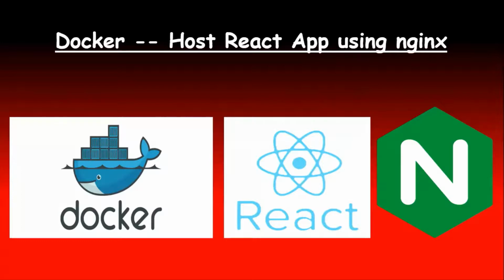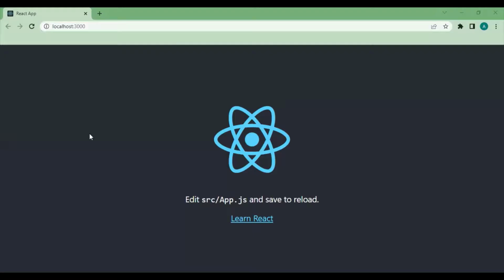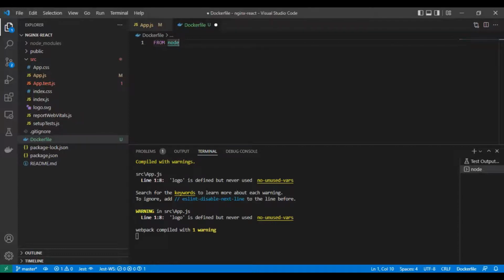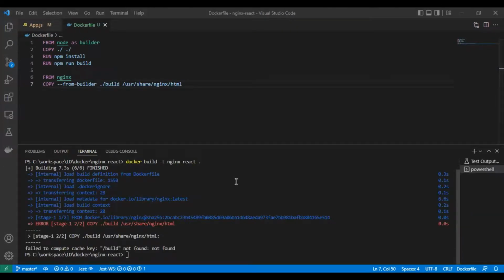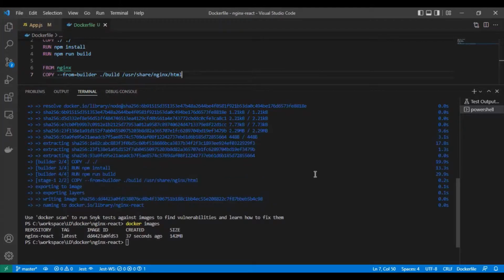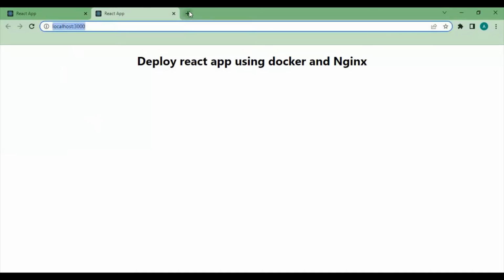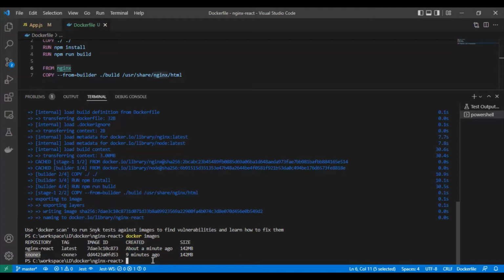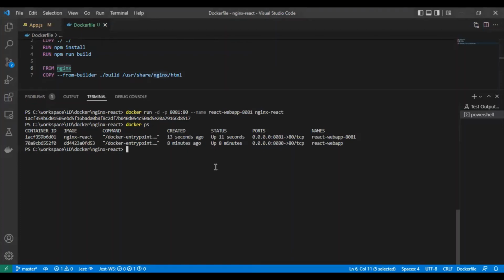Docker Tutorial | Host React App using Nginx | Multi-stage builds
In this video, we will create a React app, and we will create an image using Node and Nginx as a base image. We will use a multi-stage build to reduce the build size of the final image.

Docker Tutorial | Host React App using Nginx | NGINX | DOCKER | React
Containerizing a React App using Nginx and docker | NGINX | DOCKER | HTML | DevOps

How To Deploy A React App - Using NGINX & Linux
Deploy React App using Docker and Nginx
Multi-stage builds
Dangling images
Docker tutorial for beginners
Docker container
Nginx with Docker
How to use docker
Docker port mapping
Port configuration in docker container | -p option in starting docker container | port docker

-- chapters

00:00 Host React App using docker and Nginx
00:26 Create React App
03:40 Create Docker file
05:40 Create Docker image
09:32 Run docker container